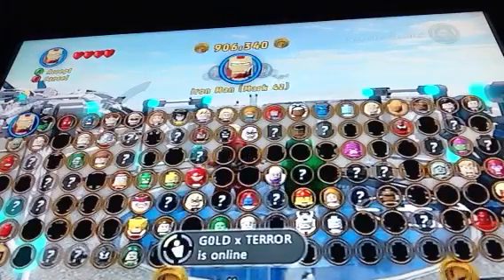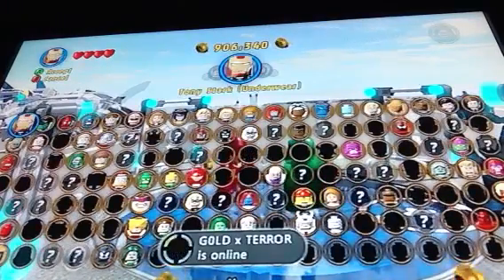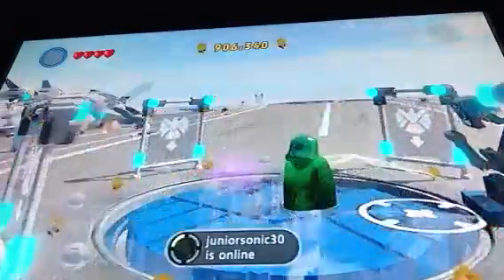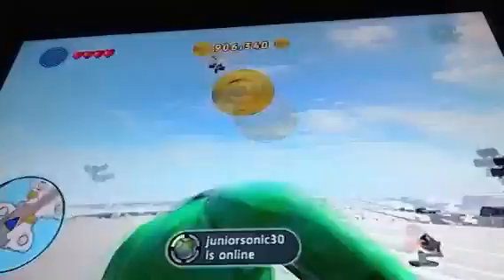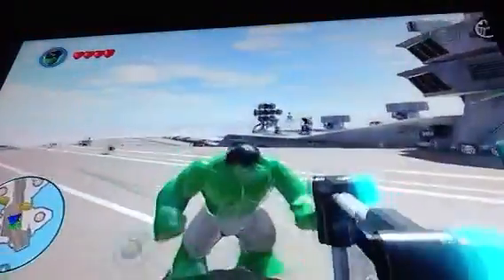Lego marvel hulk spiderman